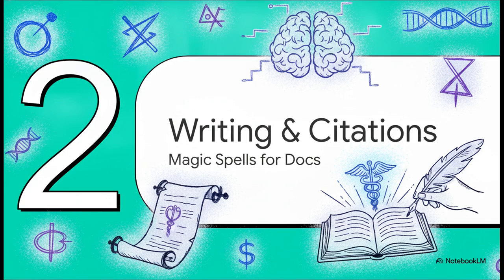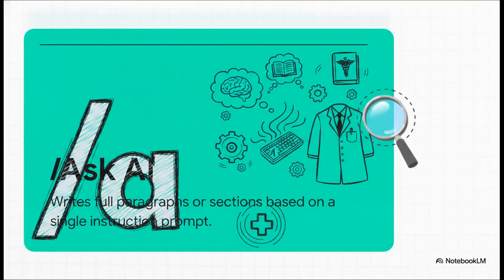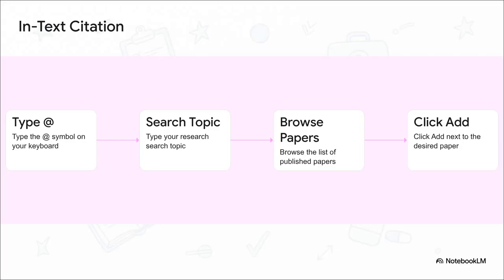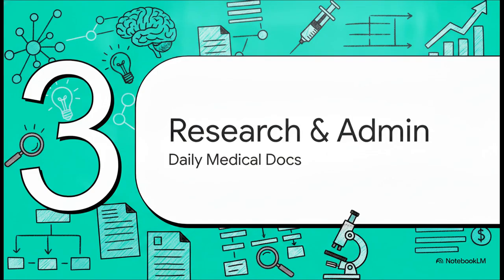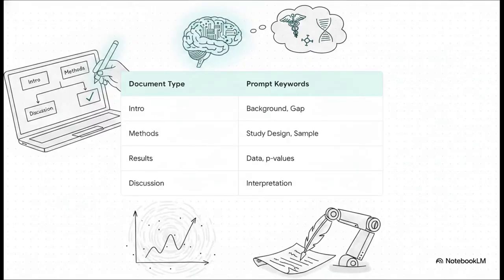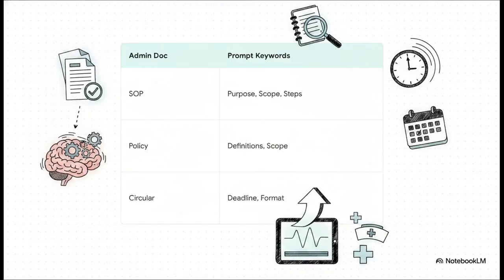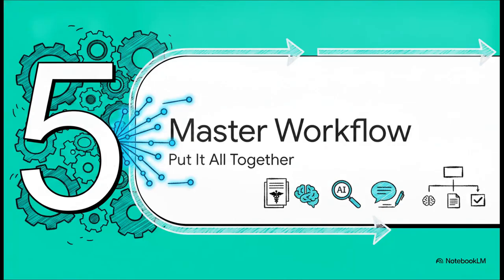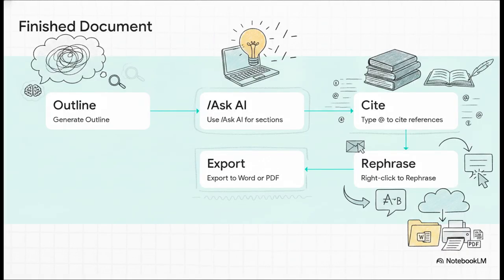Jenni AI Medical Co Author